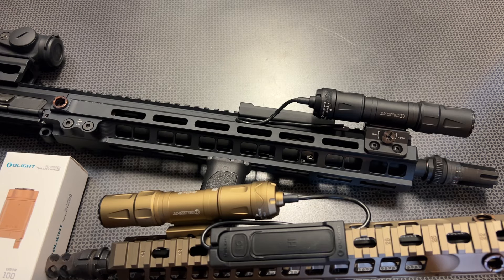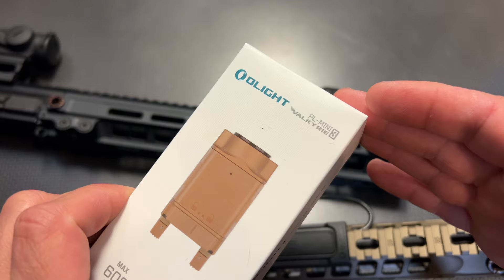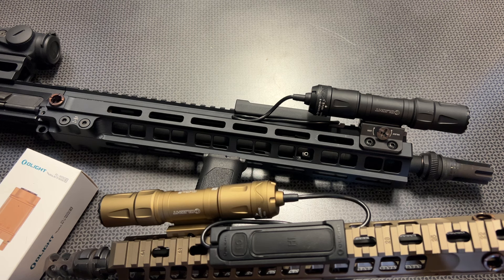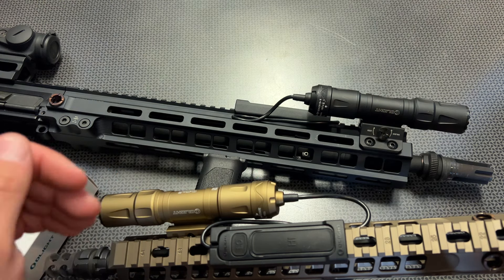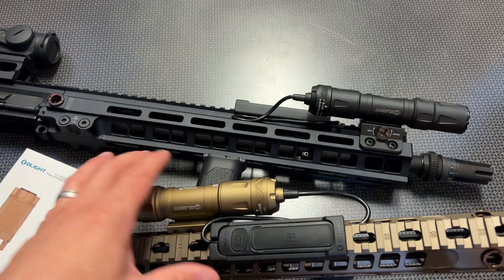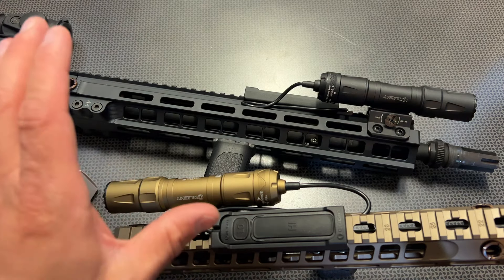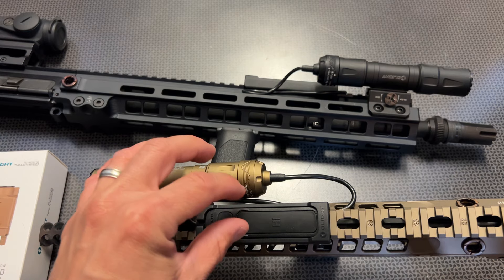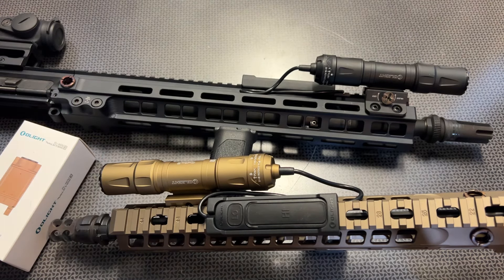Odin S Update & Deal Alert